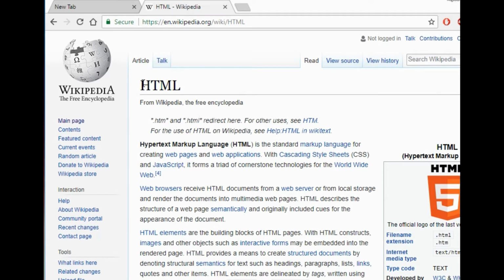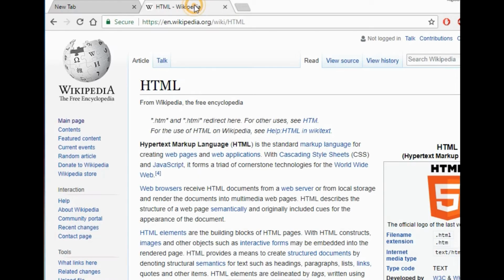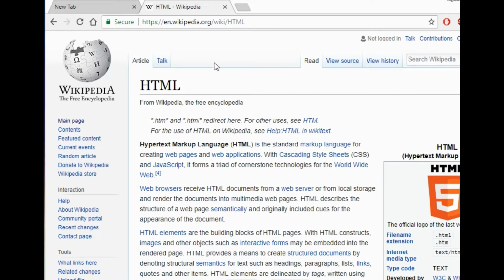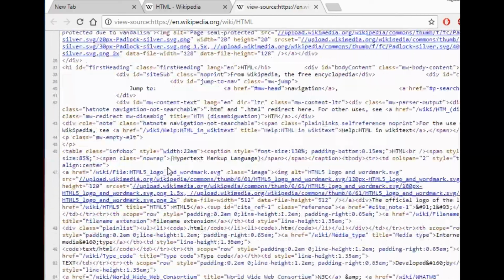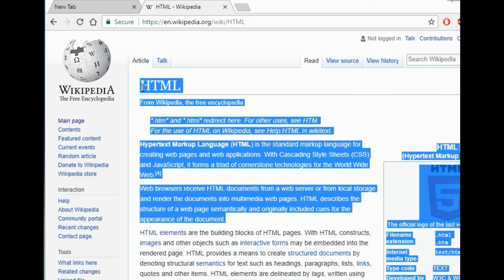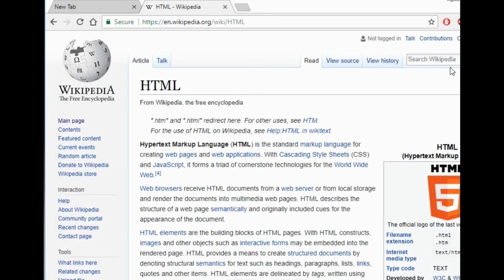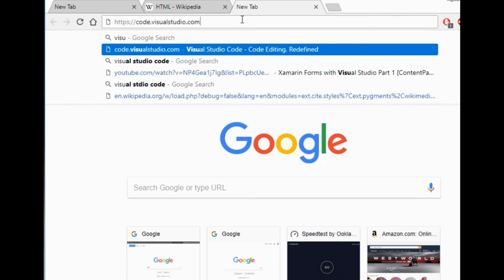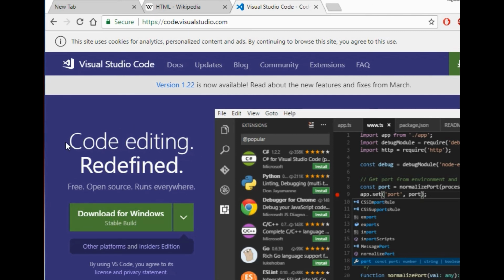HTML Tutorial for Absolute Beginners - 1 - Downloading a Text Editor